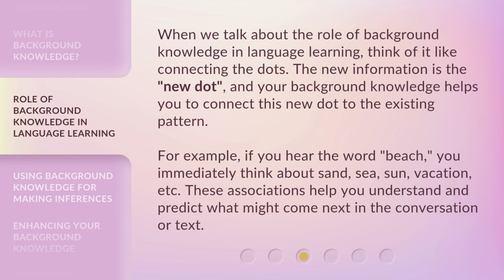Unlocking English: Understanding Background Knowledge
Unlocking English: Using Background Knowledge to Boost Listening Comprehension • Discover how to use your background knowledge to enhance your listening comprehension skills in English. Learn what background knowledge is, its role in language learning, and how to make inferences using your existing knowledge. Enhance your language skills with this insightful video!

00:00 • Introduction - Unlocking English: Understanding Background Knowledge
00:33 • What is Background Knowledge?
01:04 • Role of Background Knowledge in Language Learning
01:39 • Using Background Knowledge for Making Inferences
02:01 • Enhancing Your Background Knowledge